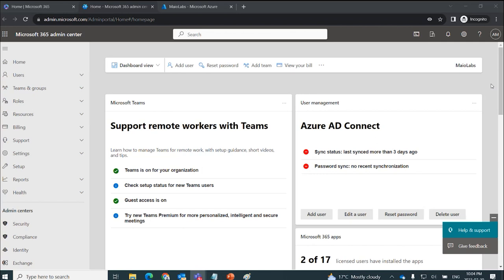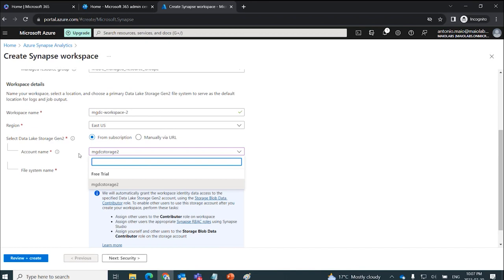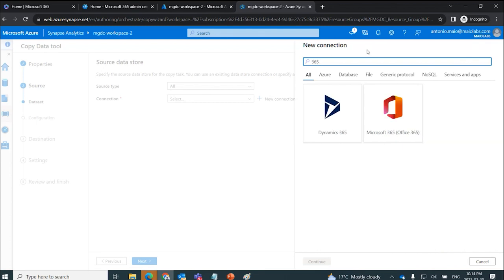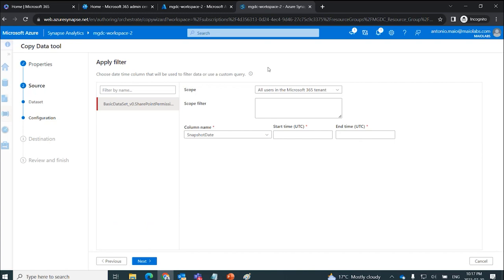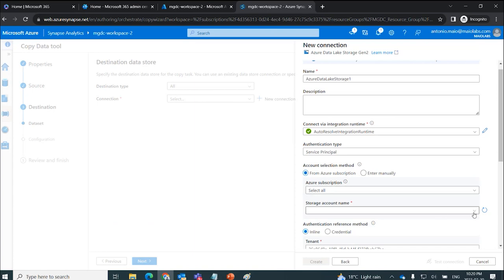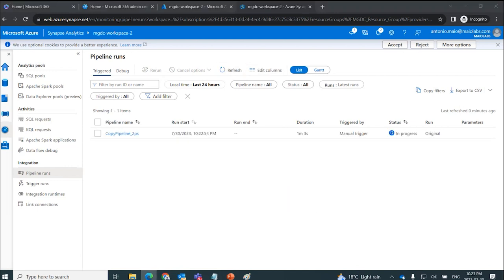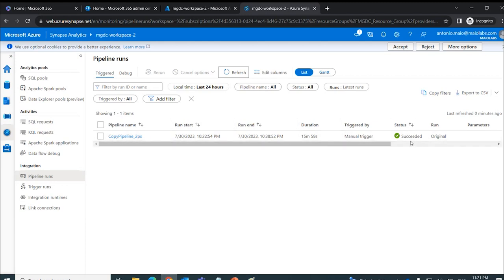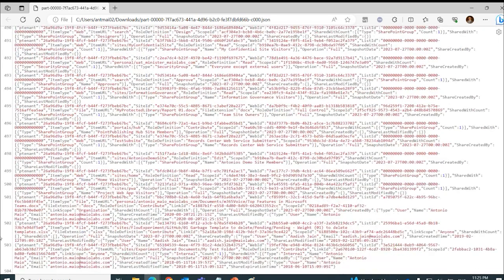Project Archimedes Demonstration 2 - Configuring and Running the Data Pipeline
This video is the second in a series to demonstrate Big Data Analytics in SharePoint Online using Project Archimedes and the Microsoft Graph Data Connect service.  It demonstrates configuring and running a data pipeline in Azure Synapse, through Microsoft Graph Data Connect, to retrieve data sets from SharePoint Online.